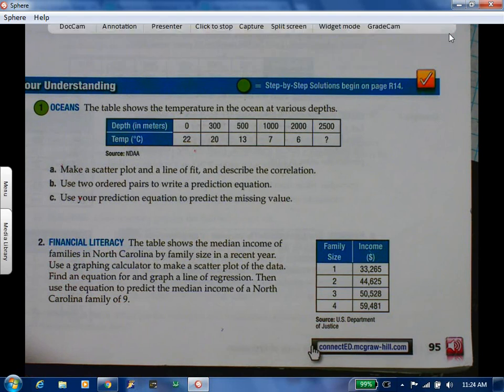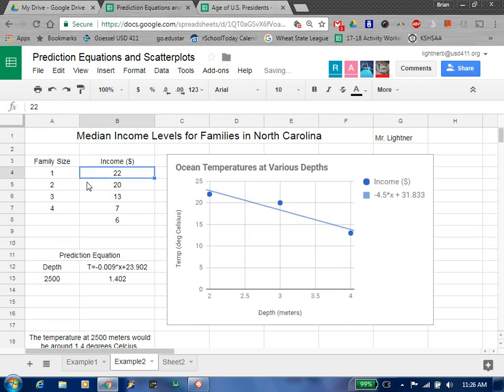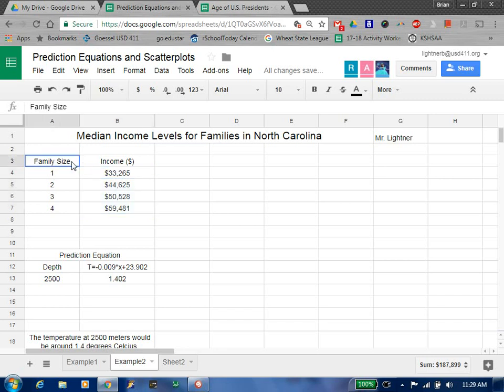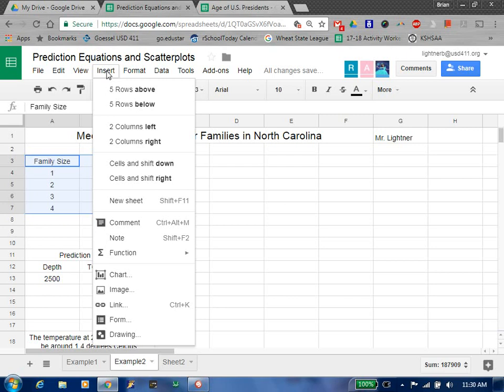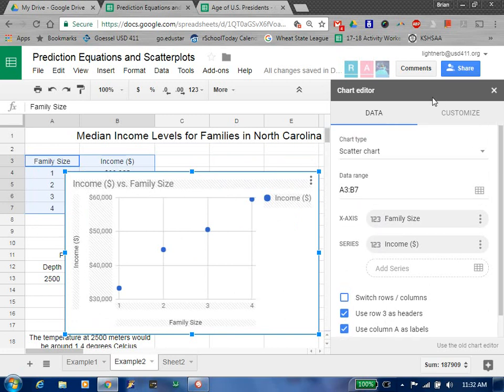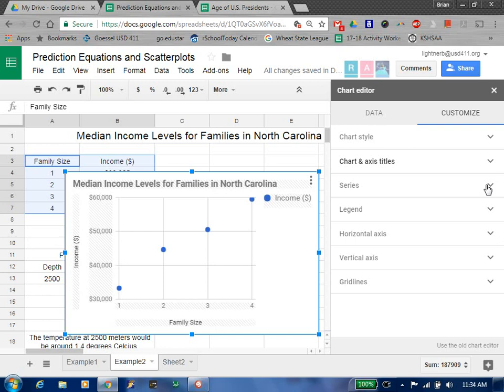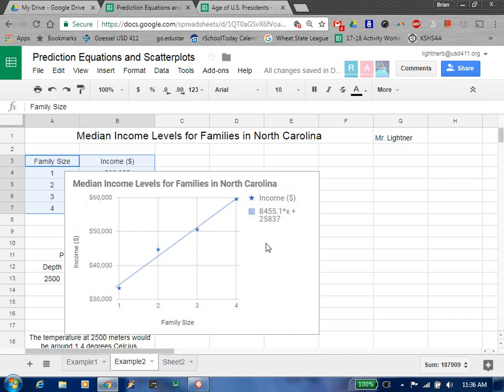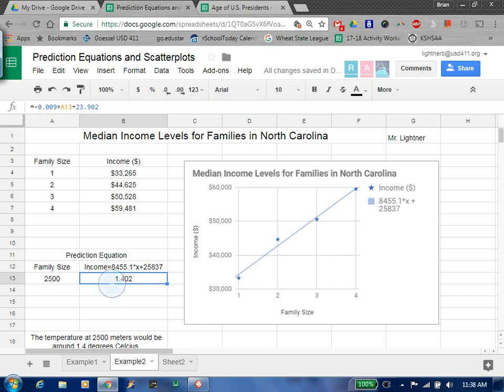2017 09 18, trendlines in google sheets 1